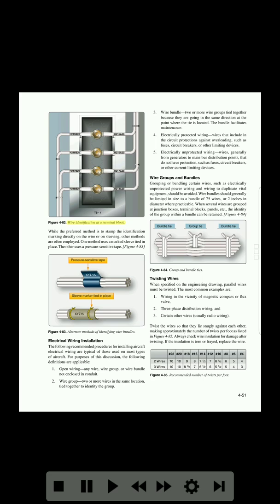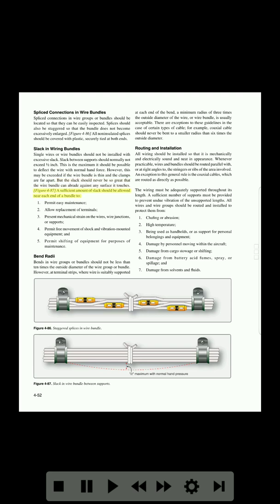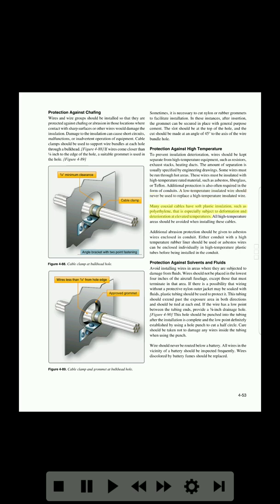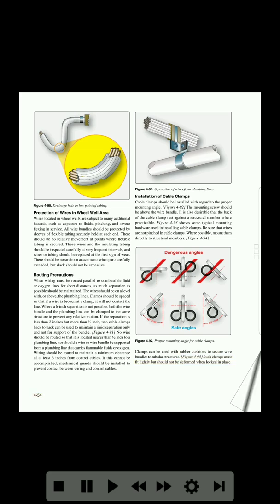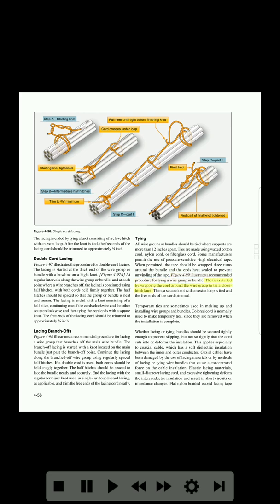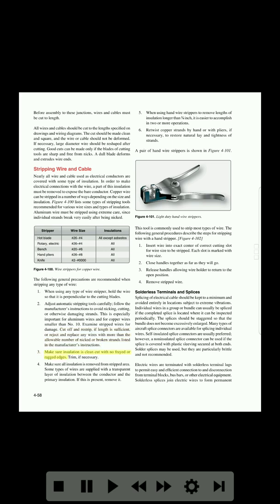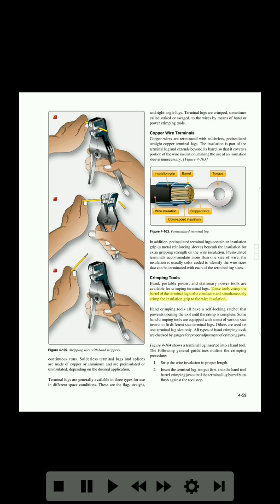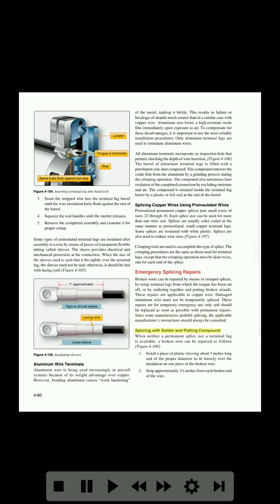AUDIOBOOK AMT Powerplant #21